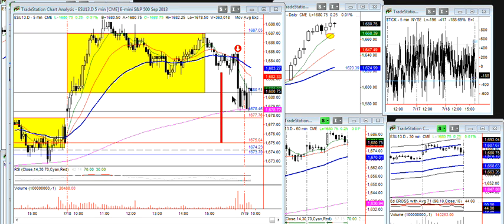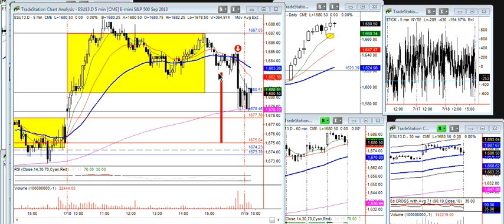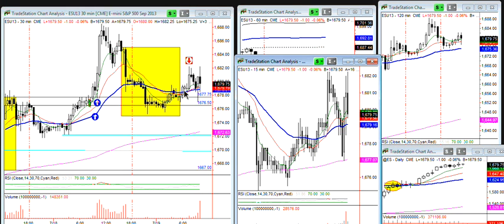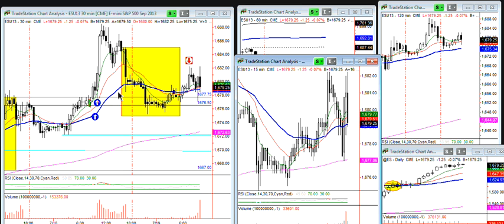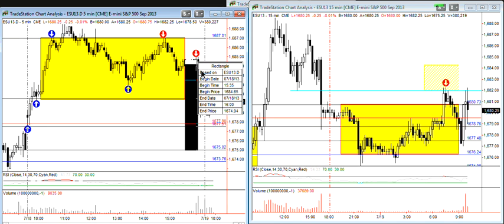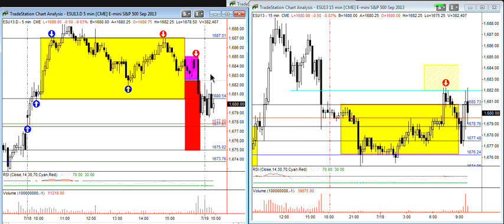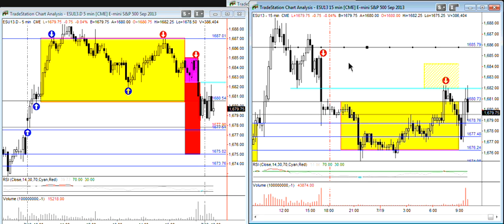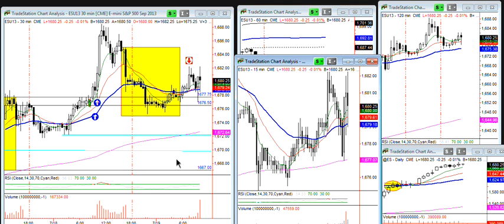MARKETwizardz Trading Room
Morning prep...